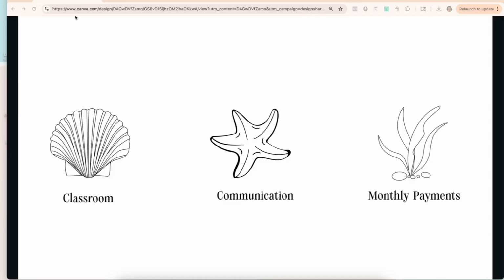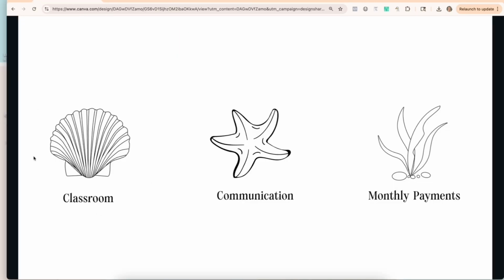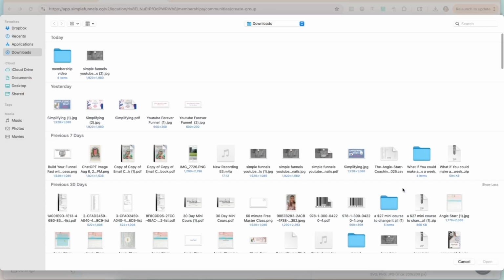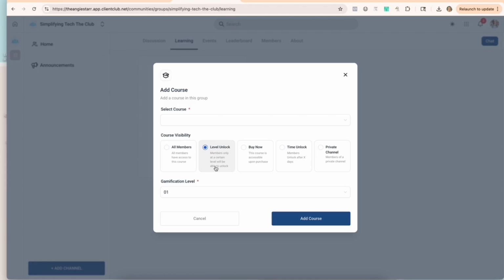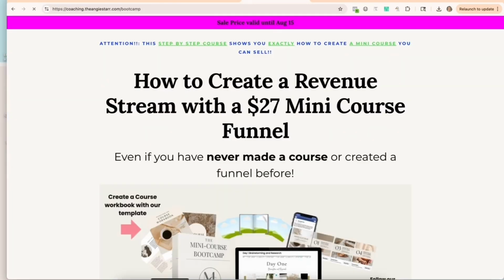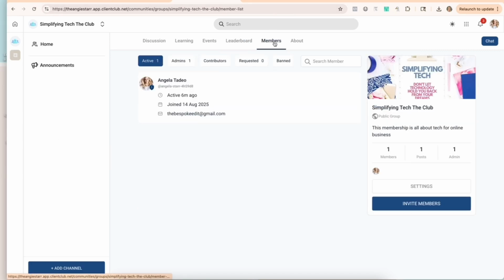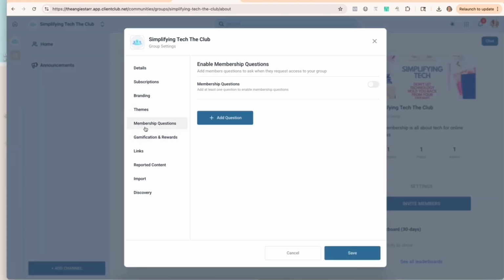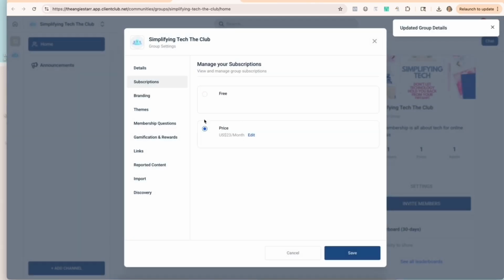Create a Membership in SF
Here are the steps to create your membership in Simple Funnels.

Resources Mentioned.

Stu's Book